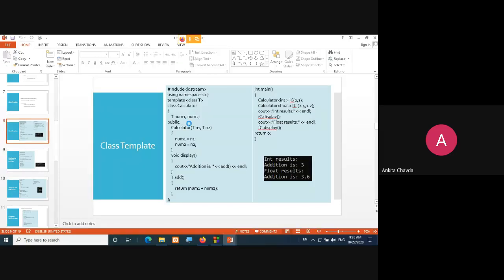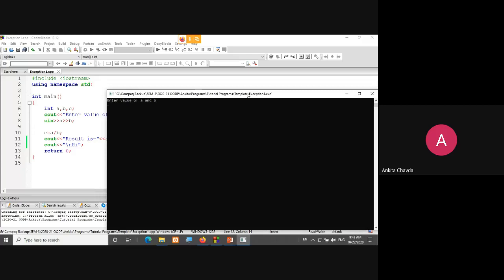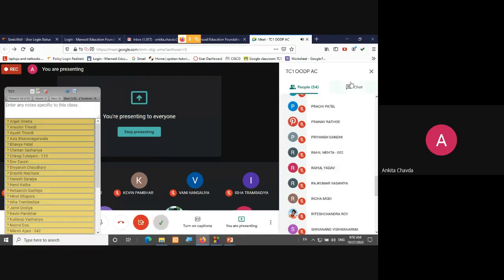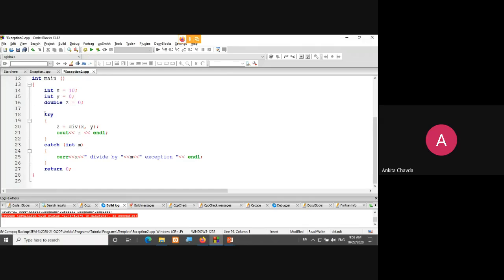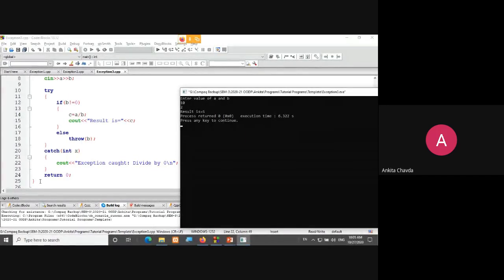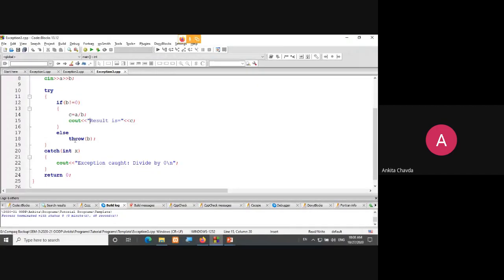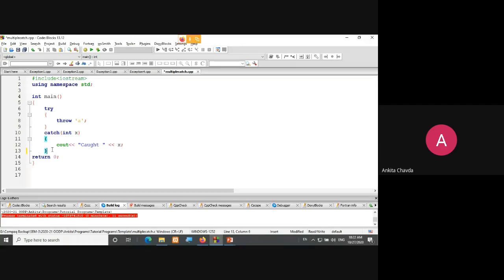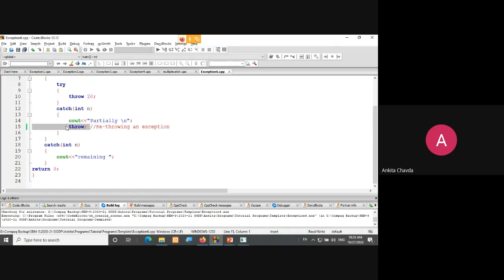TC1_OODP_AC_27_10_2020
Unit-9:- Exception Handling, try, catch, throw, multiple catch, catch all, rethrowing Exception